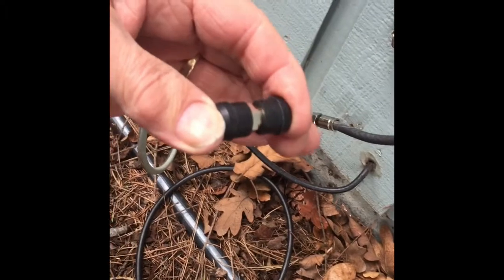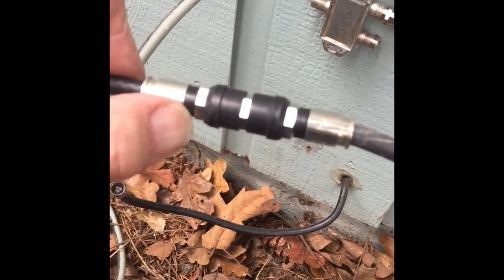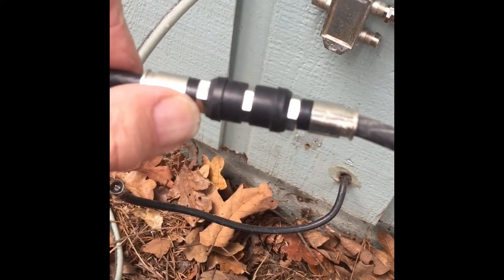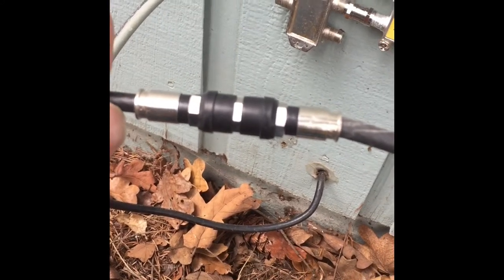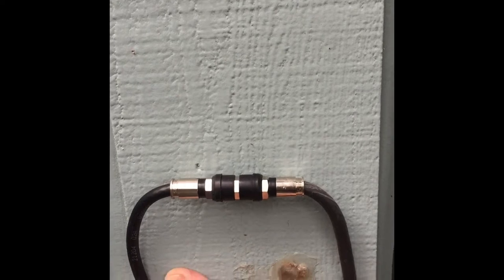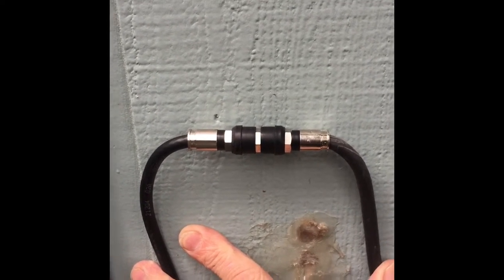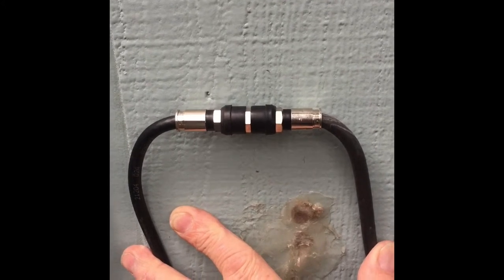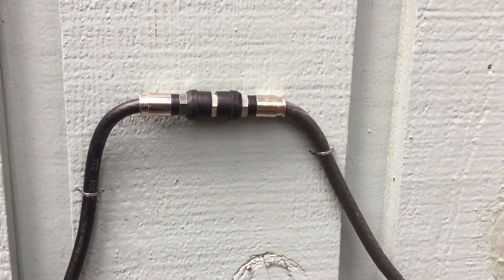Coax Drip Loop- Why And How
I’m going to show how and why you put a drip loop when installing fittings together